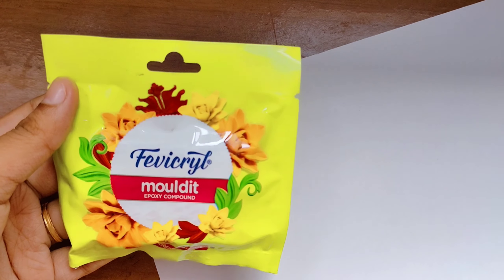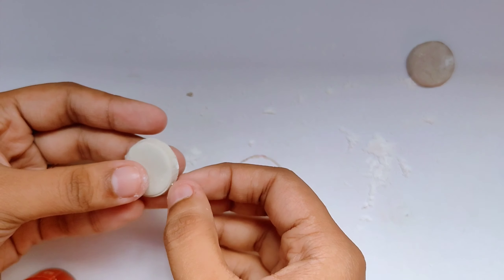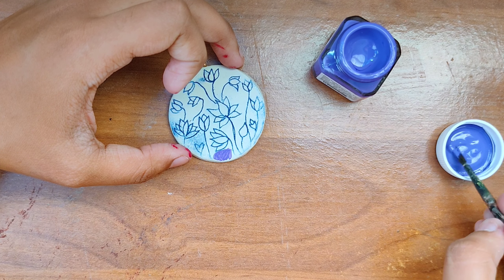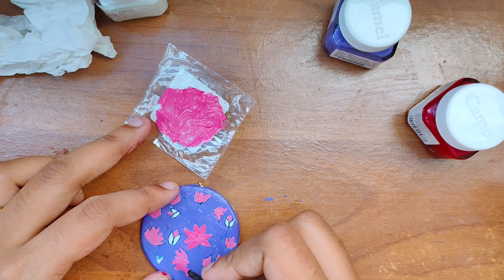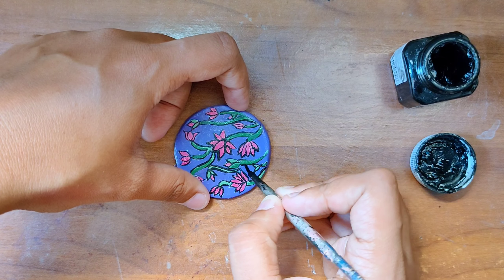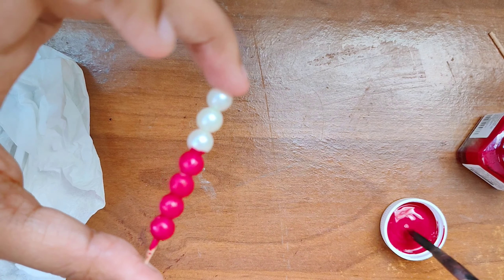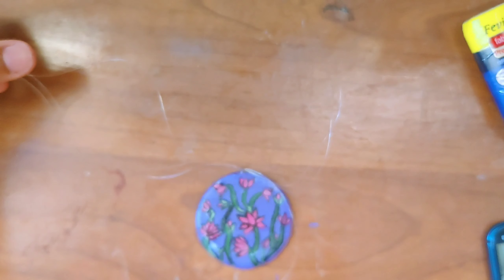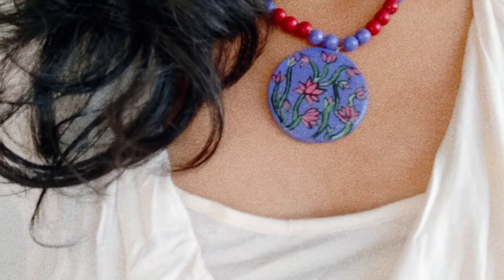DIY necklace with airdry clay | Traditional style necklace | DIY jewellery at home //Devika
Hi guys ,

I'm back with yet another DIY video, In this video I'm showing you how I made this Very pretty choker necklace from scratch.

Products used
Fevicryl Hobby ideas Mould It

Fevicryl Acrylic Colors Lilac Kit

Fevicol MR Squeeze Bottle

Pidilite Flexkwik In Cream

Kwizy Jewellery Making Accessories Kit
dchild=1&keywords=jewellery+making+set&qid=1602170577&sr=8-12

Make sure to know how it turns out ..
~Cheers ❤️